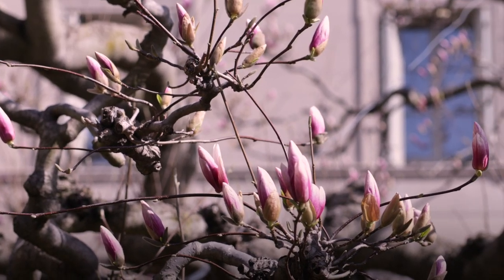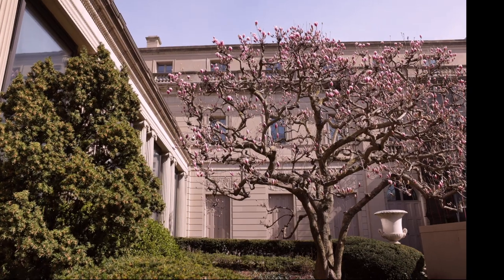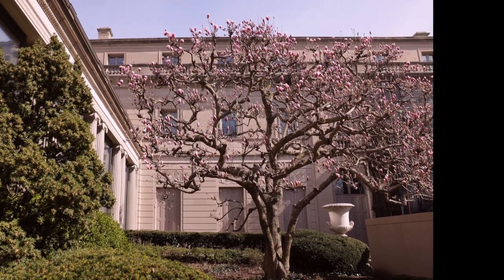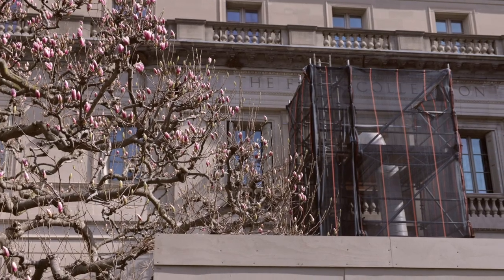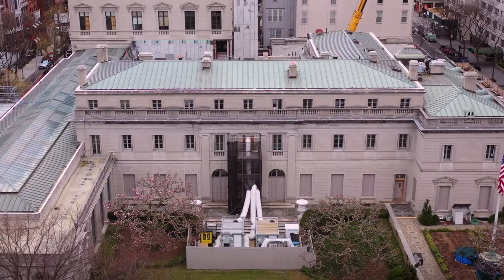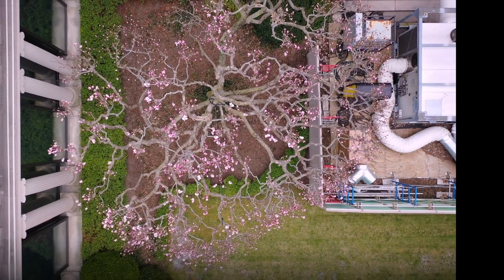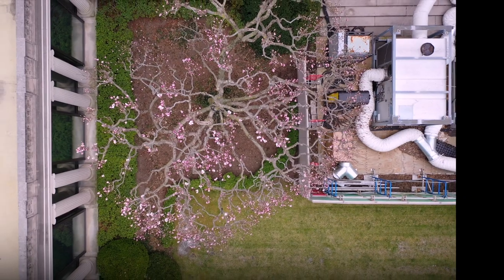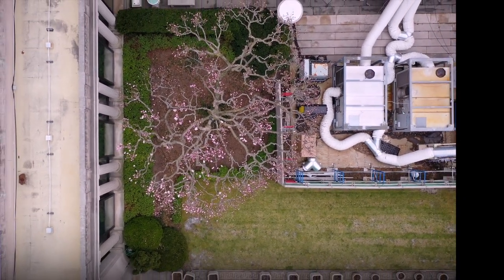The Frick Magnolias: Spring 2022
Horticulturist Galen Lee has been taking care of the Frick's iconic magnolia trees for over half of their 85-year lives. Hear how he continues to care for them during the renovation of The Frick Collection's historic home on Fifth Avenue.

Producer/Director/Editor: Lisa Goble
Director of Photography: George Koelle
Audio Production: Sean Troxell